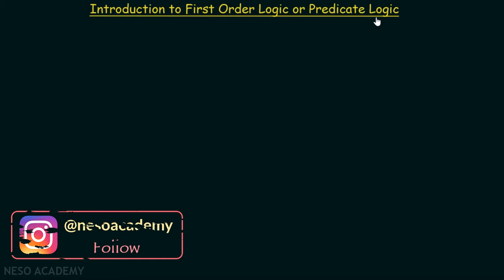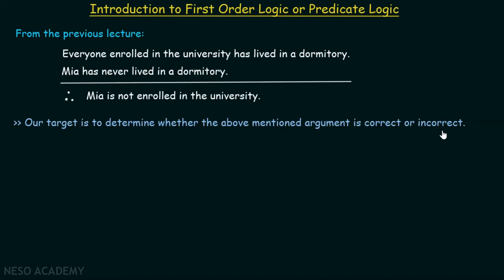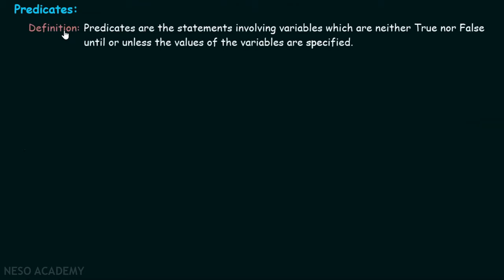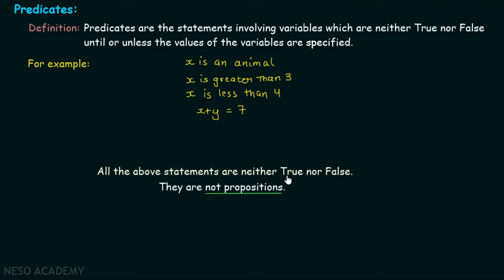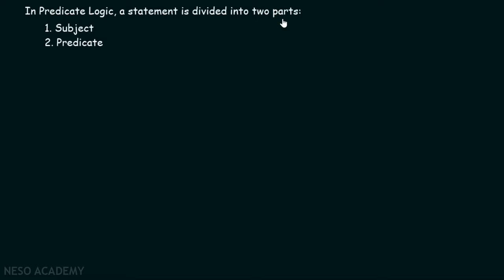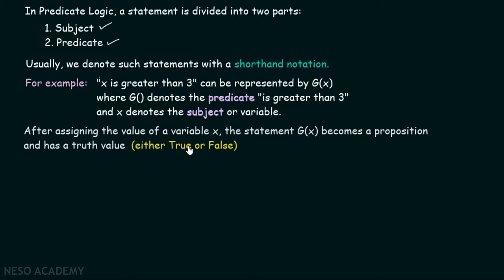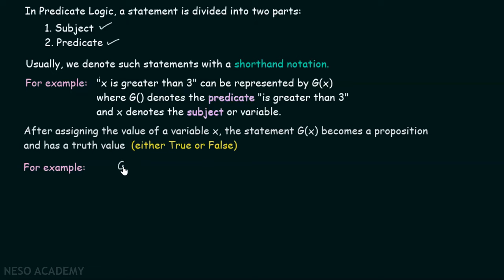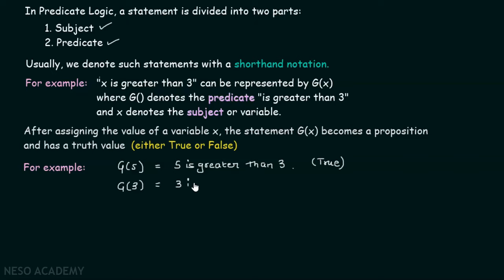Introduction to First Order Logic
Discrete Mathematics: Introduction to First-Order Logic or Predicate Logic
Topics discussed:
1) First-order logic or predicate logic.
2) What are predicates?
3) Subject and Predicate.
4) Predicate examples.